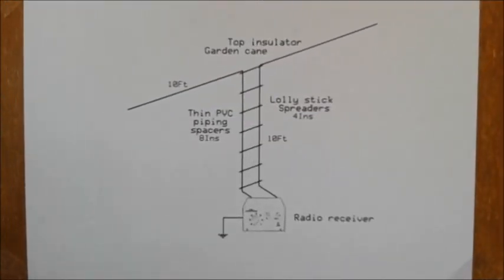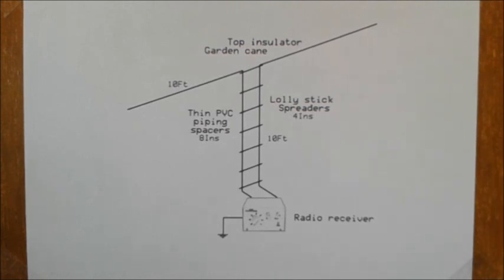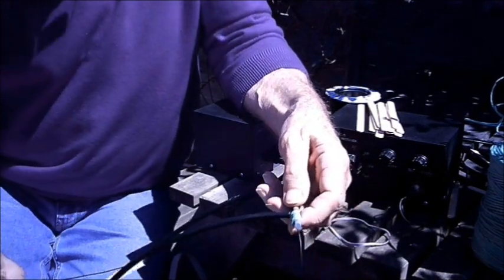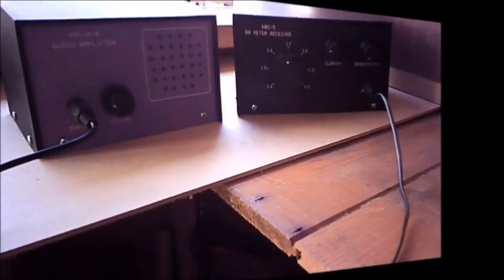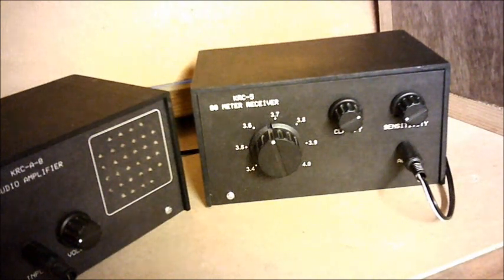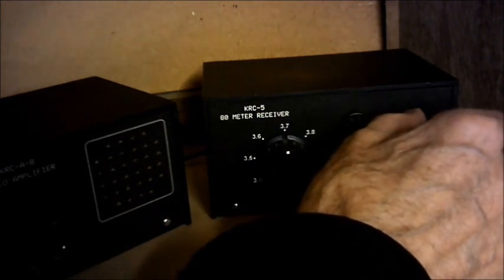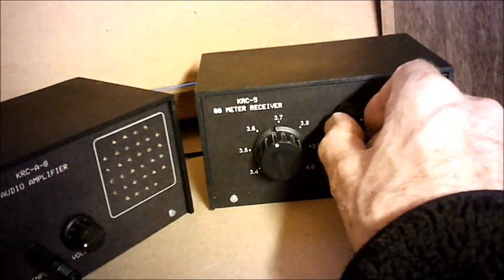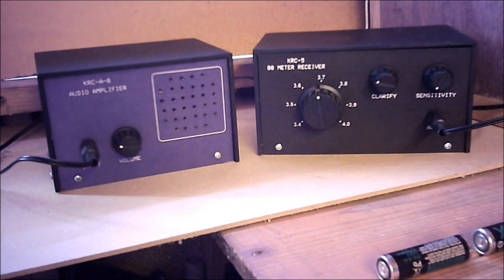Doublet antenna construction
Constructiion and demonstration using a KRC-5 direct conversion receiver and KRC-A-8 speaker amplifier on the 80 metre band.